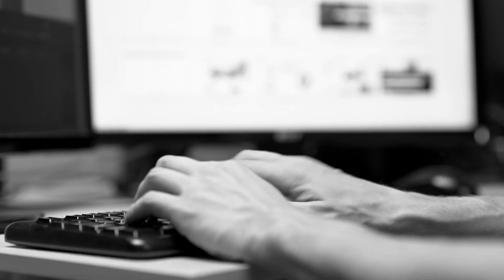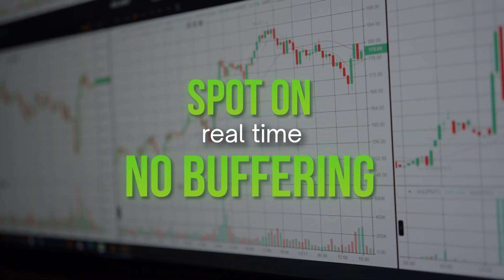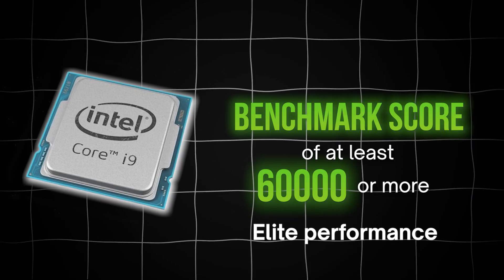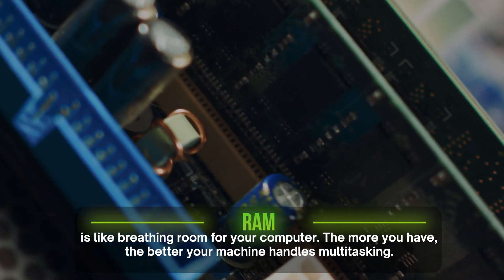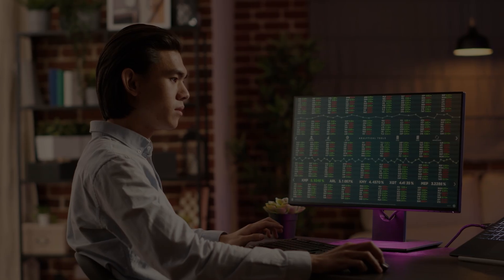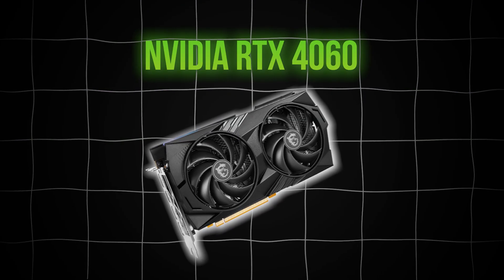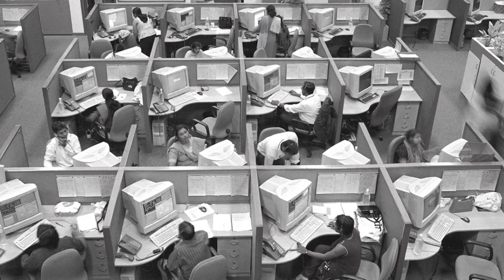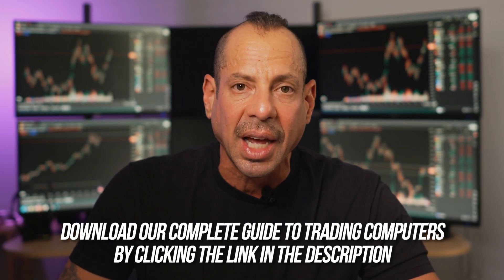Best Trading Computer Setup for 2026 Revealed!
Need trading help?

00:00 Introduction: The Importance of the Right Trading Computer
00:53 Processor: Engine of Your Trading Computer
03:45 RAM: Multitasking Powerhouse
04:55 Graphics Cards: The Future of AI in Trading
07:14 Storage and Technical Support
09:13 Conclusion: The Ultimate Trading Computer for 2025